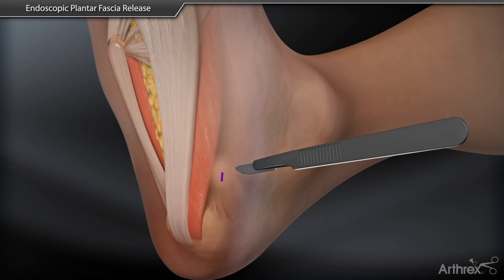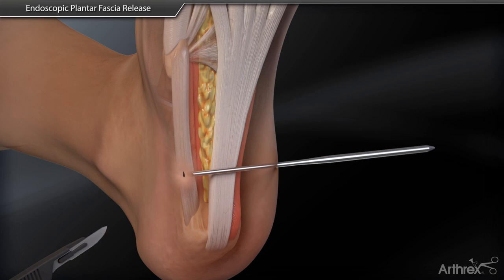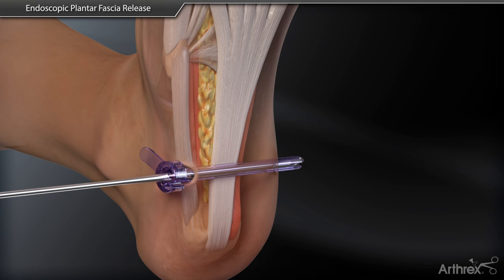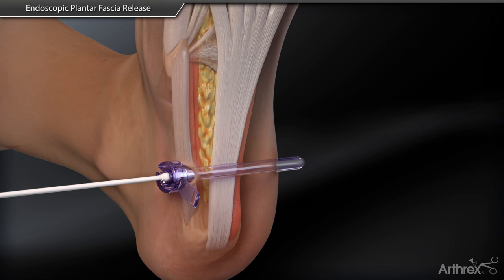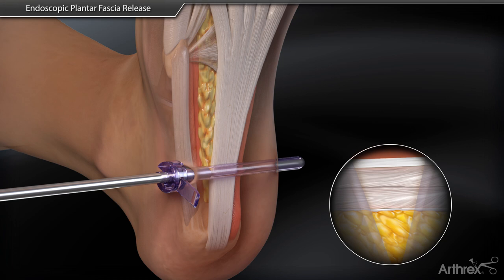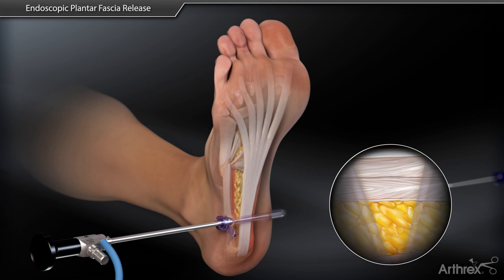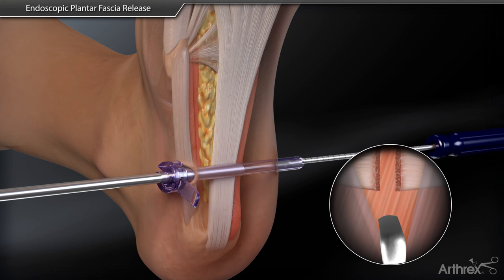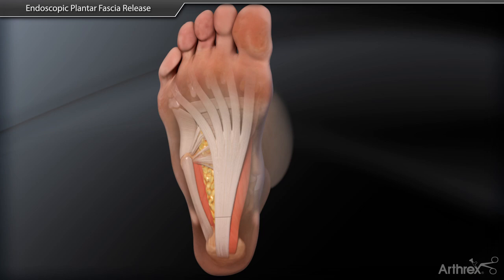Endoscopic Plantar Fascia Release